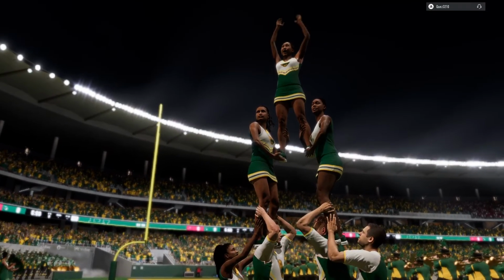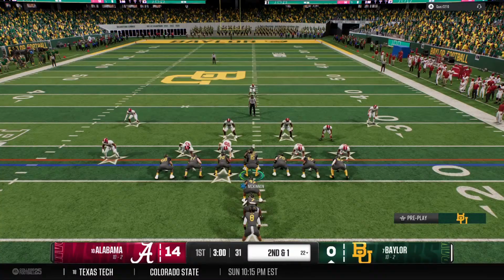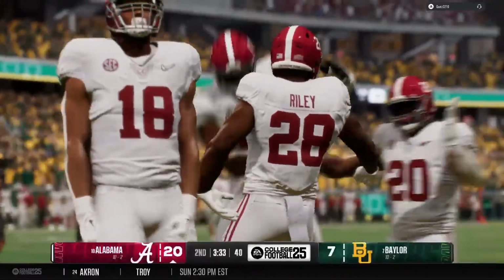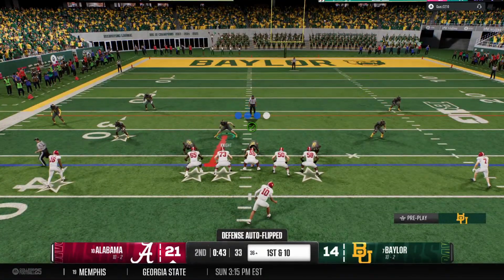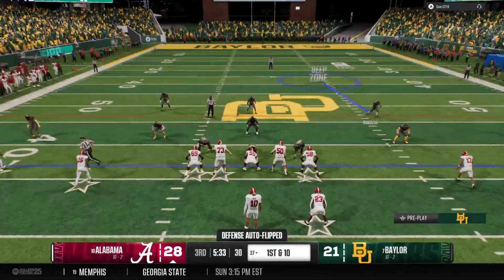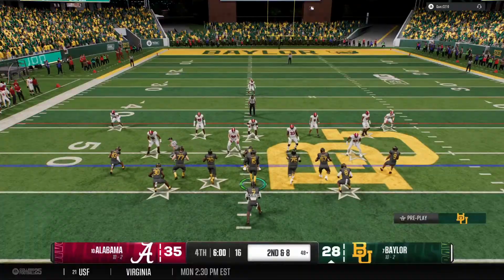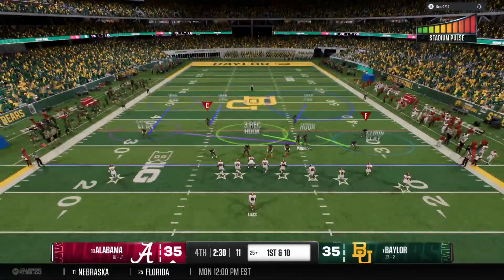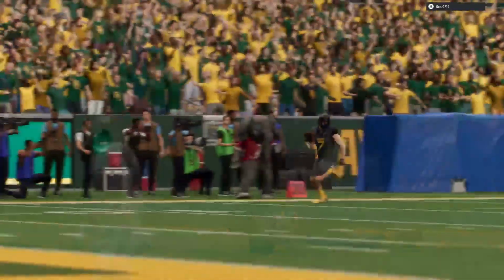Dynasty game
Game